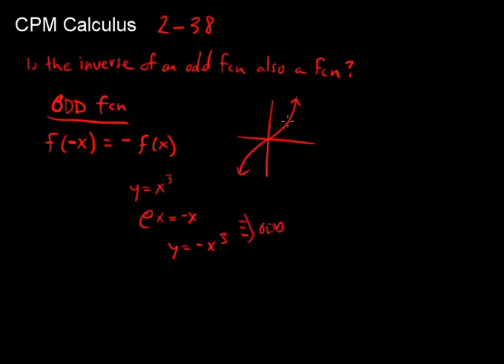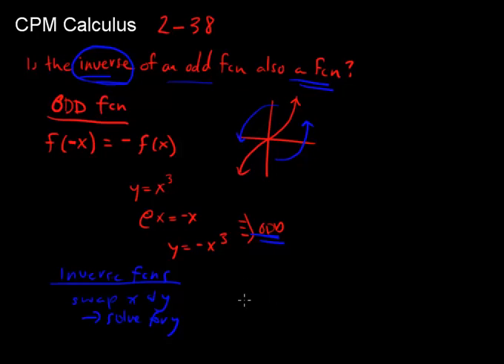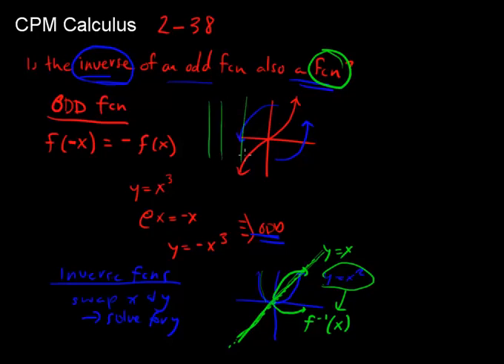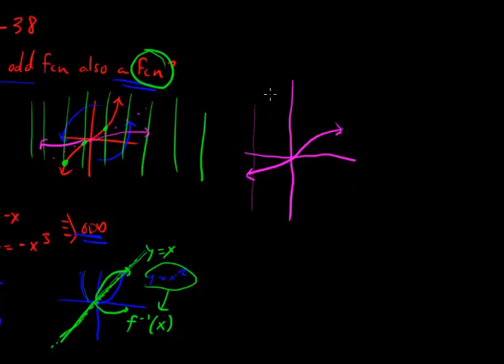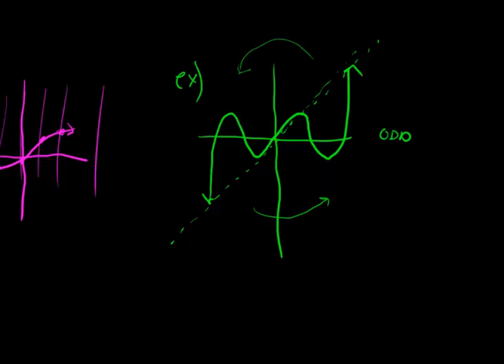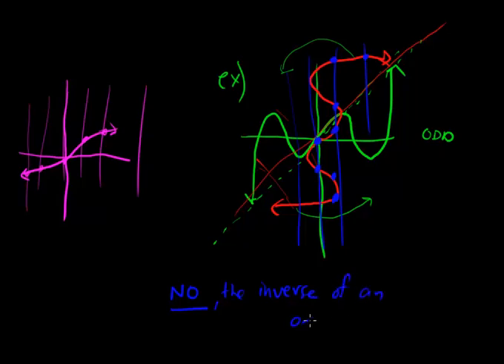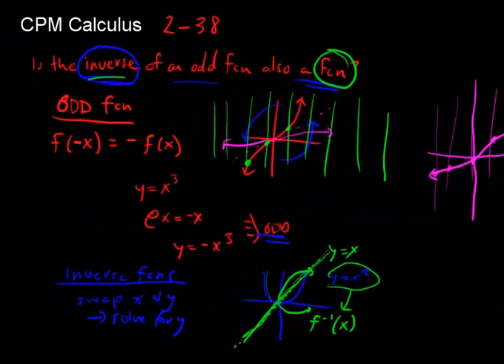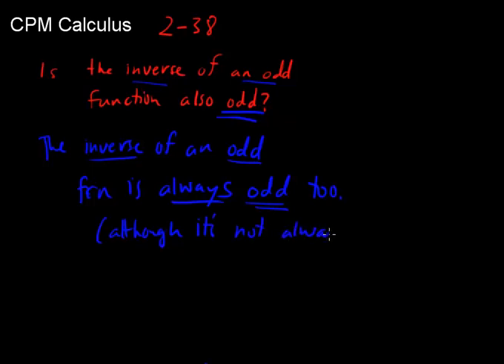CPM Calculus 2-38 - Inverse vs odd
Inverse vs odd